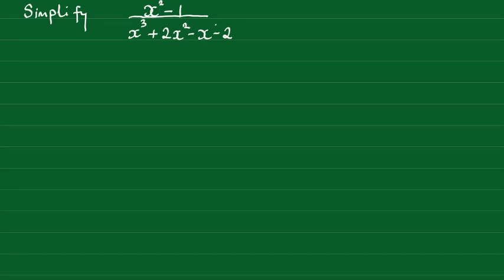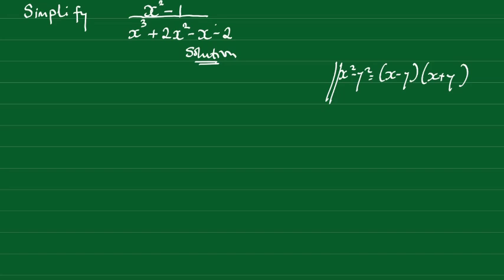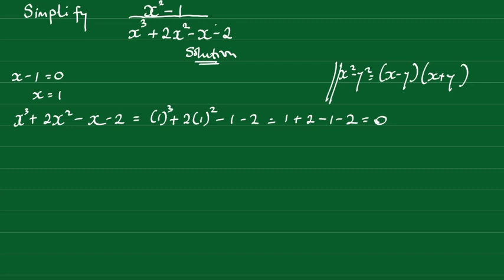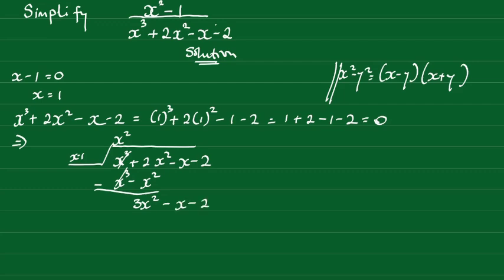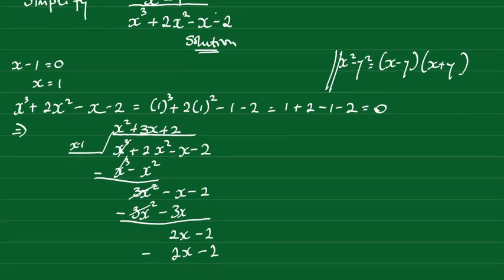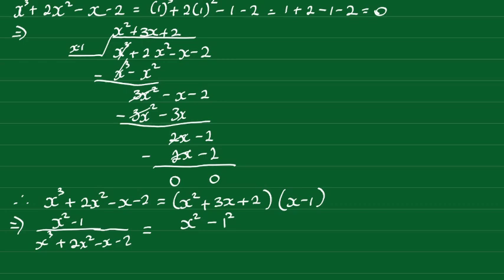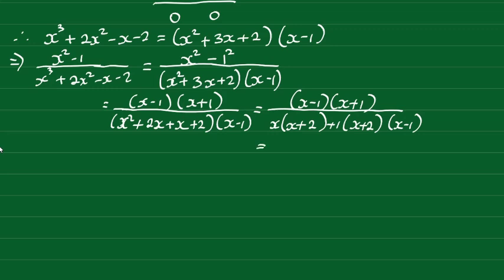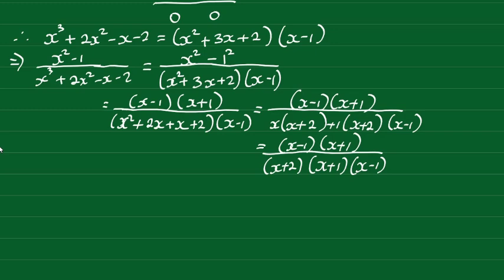Solution to jamb 1995 (18)